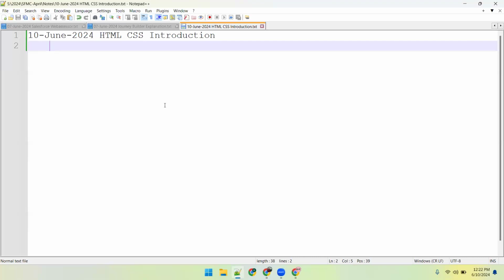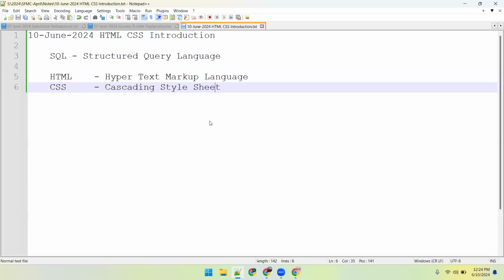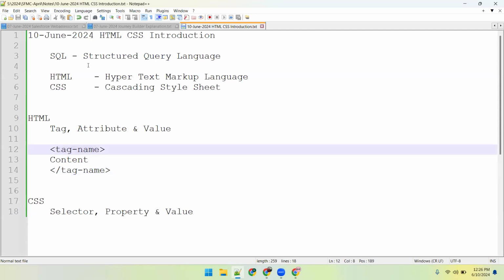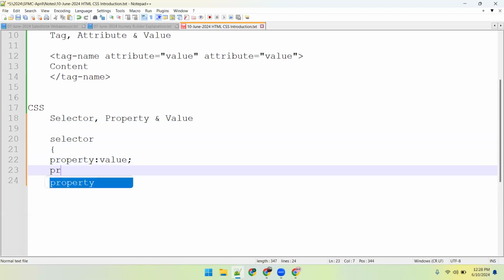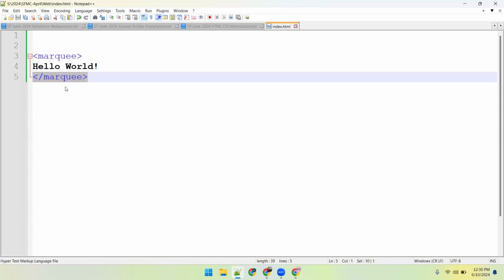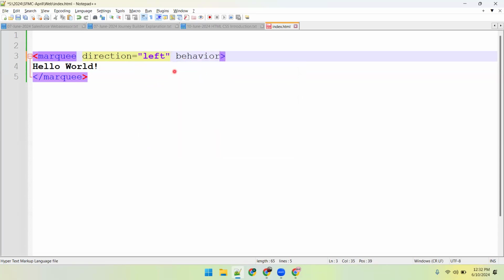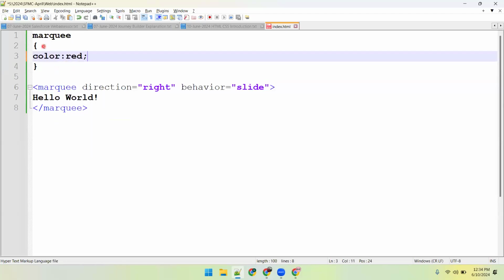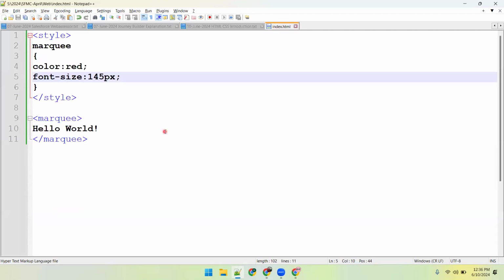10 June 2024 HTML CSS Introduction